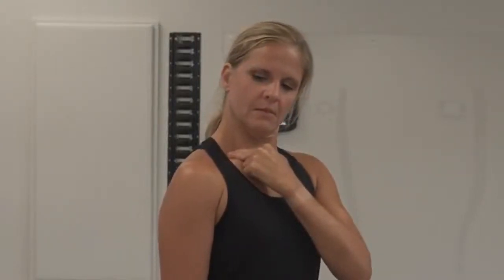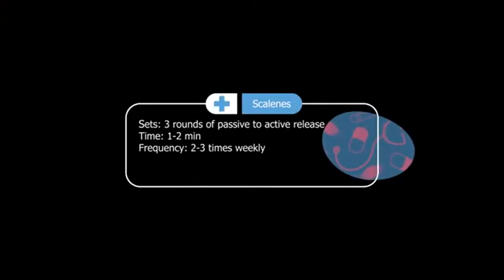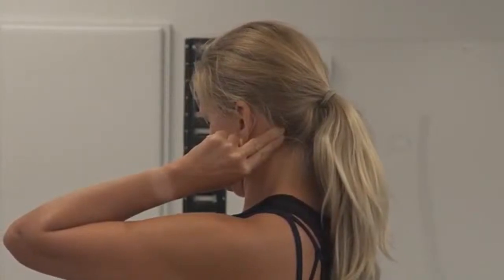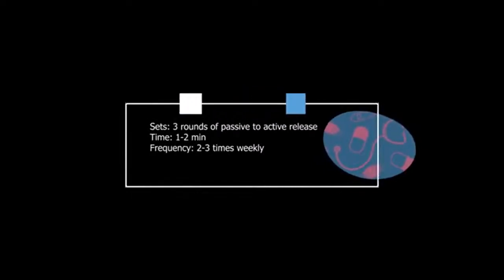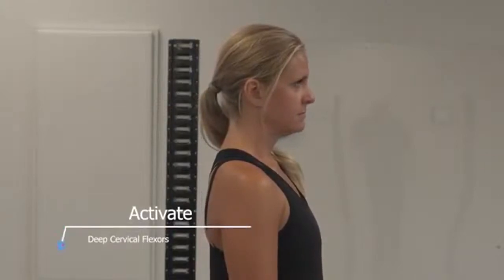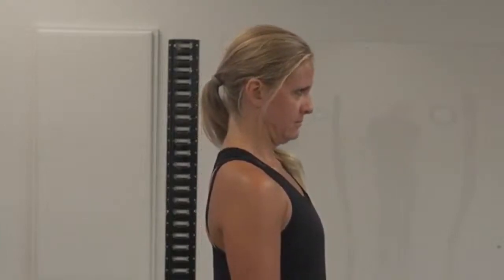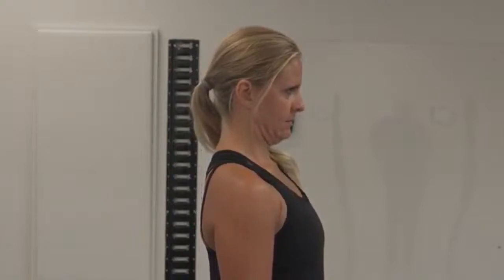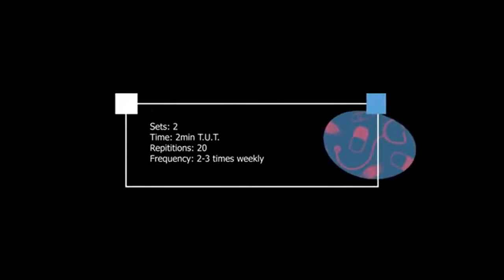What you can do for Vertigo | Vestibular Therapy| Movement Therapy | Restorative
His symptoms are  practiced   near millions of others—at  slightest 69 million  community  in   modish  in  the United States have  suffered from   unsteadiness   on   on   particular   dot  , and   on the subject of 8 million Americans  have a medical condition   as of   lasting   weigh up issues regularly  , according to  the  state-owned  Institute on  Deafness  with  supplementary   transmission  Disorders (NIDCD) .Feb 20 , 2017